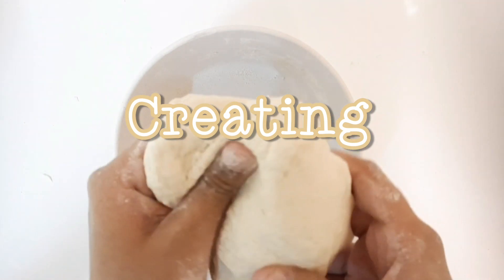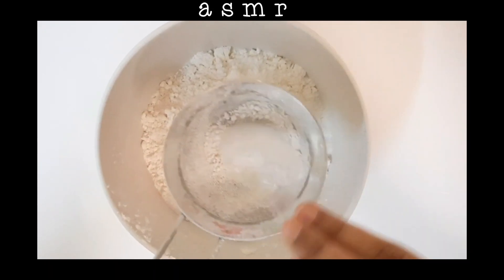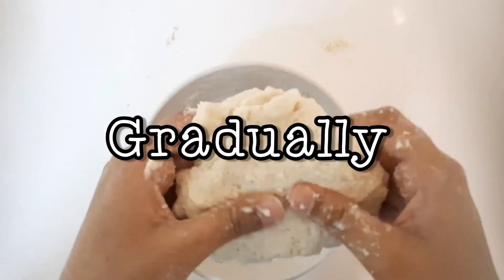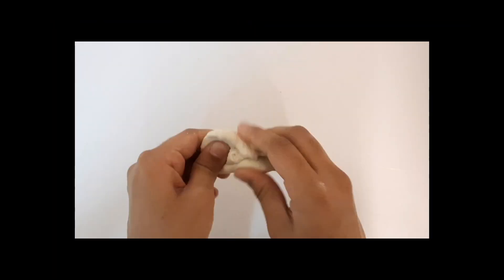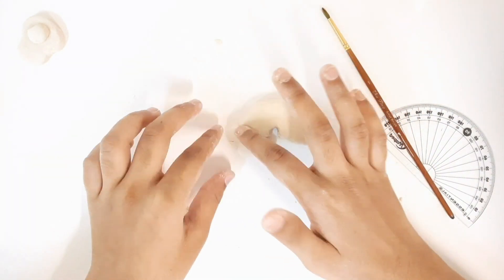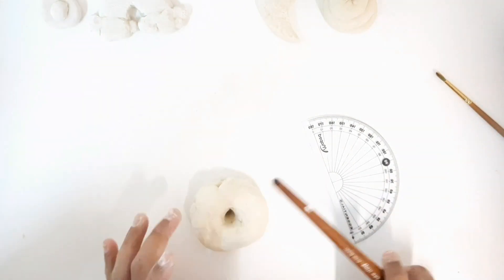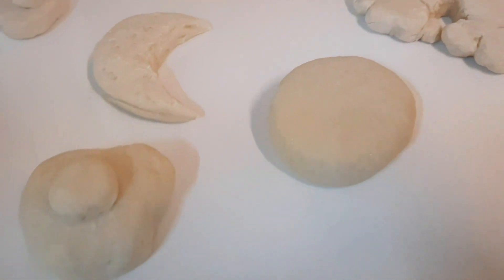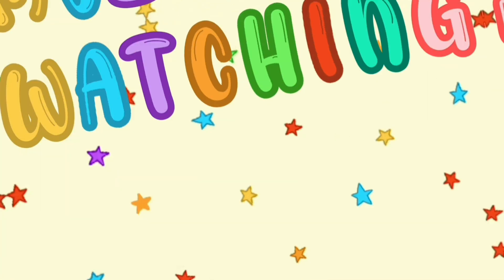Making DIY Clay & Sculpting Charms !!!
👋🏻Helloooo human potatoes!! Vas happenin !!?? SOOOO TODAYYYYY we are trying Clay, sculpting, charm making IDK whatever you wanna call it🤪 First up I'd like to say Sorry in advance that the lighting of the video is kinda weird and I am EVEN MORE SORRY about the part of the video which comes around somewhere after 6 minutes of the video. Sorry not Sorry if it got too loud there hehe😂 oh and sorry about the thumbnail it really doesn't look very good I made in a hurreh and didn't have ideas...Also comment below which charm do you like the most so far and also HOW DO YOU LIKE THE INTRO AND THE OUTRO ?

👋🏻Hi there fellow hooman or potato or alien or who ever you are 💛 How are you ? I am good and I also do art and I also film and I upload it on youtube which apparently makes me an Artuber !!! I do Art Challenges, Testing Art Stuff, Storytimes ( usually pretty boO💍 ) & I even have a whole series of Create This Book...Basically I just create A WHOLE BUNCH OF RANDOM ART CONTENT🤪 sometimes...I'll sneak in some craft content on here too soooo yeahhhh !!! Oh and I say "SO YEaAaAaH" alot so don't mind that ✌🏼

🌻Someday I wanna :
Be able to make my parents proud
Be able to help those in need
Be able to bring a smile on your face

🤠Just cos YouTube thinks I am a little baby...

📌THIS CHANNEL AND ALL ITS VIDEOS ARE MADE FOR GENERAL AUDIENCE AND ARE NOT "DIRECTED TO KIDS" AND ARE NOT INTENDED SPECIFICALLY FOR KIDS UNDER 13📌

This doesn't even help tho...Youtube still turns my comments off HELP🤠

Intro & Outro Music : Heart Attack by One Direction
DJ Artsy be like 👁_👁